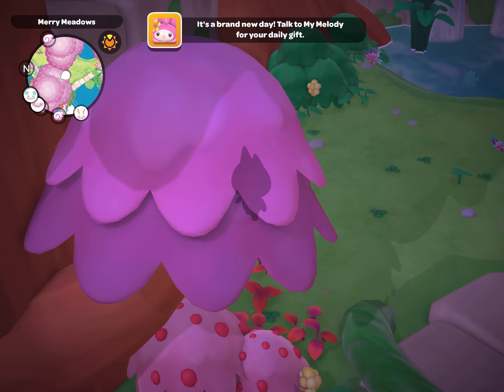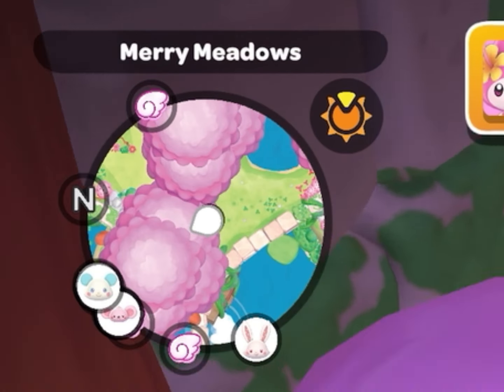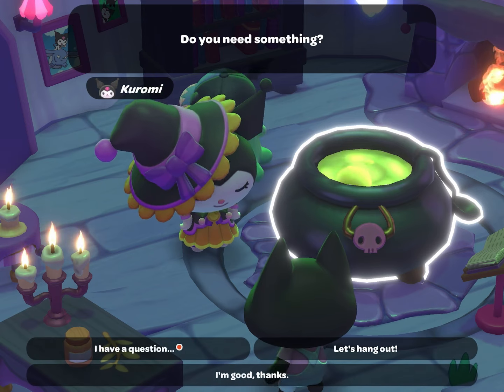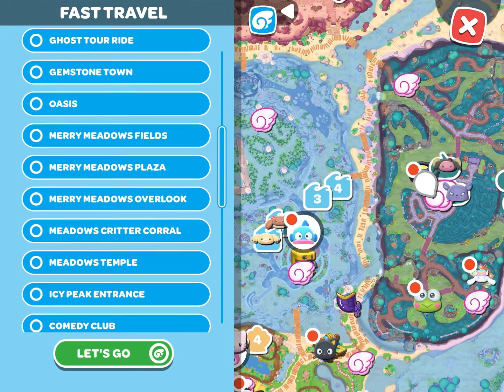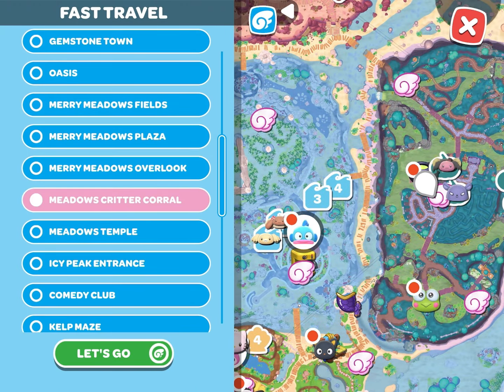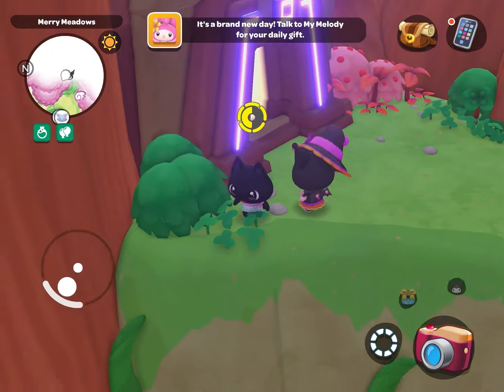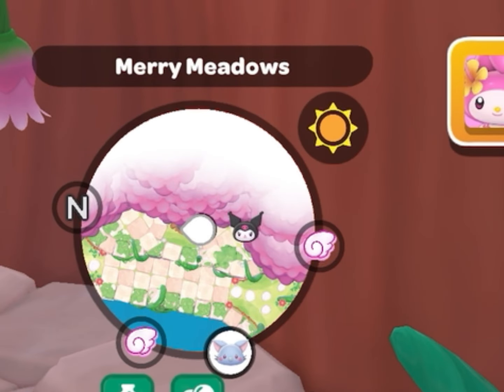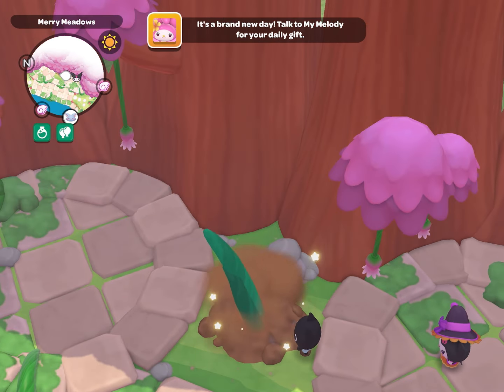FOURTH GIANT SEED location and where to plant it! 🌱✨ Hello Kitty Island Adventure ❤️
SPOILER! The fourth giant seed bean stalk leads to Cloud Island! 💕😊✨🌈💫

Hello everyone! Giant seed locations have moved. Below I have outlined where you can find each of them:

1. The first is found in the Lilypad Pathing puzzle.
2. The second is obtained after completing the Care Packages quest unlocked at friendship level 12 with Wish me mell.
3. The third is found in the Electric Introductions puzzle.
4. The fourth can be found on Cloud Island anytime after unlocking the Merry Meadow. You must have access to the Outer Cloud Cabin, mailbox location. The seed is hidden in a boulder on thr island south of the outer cloud cabin. You may need to use Kuromi as your companion or a thermal potion.
5. The fifth seed only appears after reaching the Meadows Gazebo mailbox location, and breaking the boulder over the planting location. After the boulder is broken, another boulder containing the fifth giant seed will appear at the end of a small island that is north of the outer cloud cabin.

As always, thank you for the support and leave any questions in the comments below!